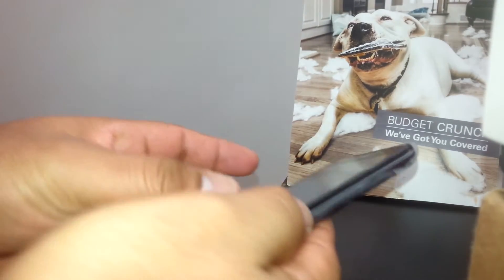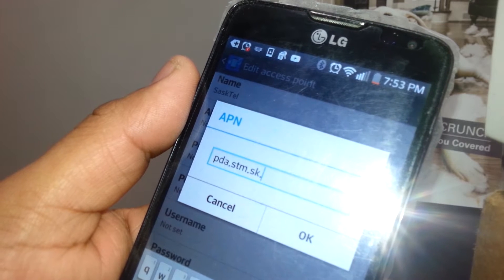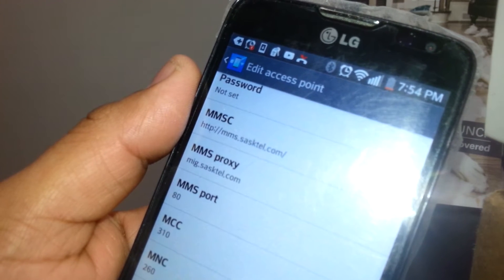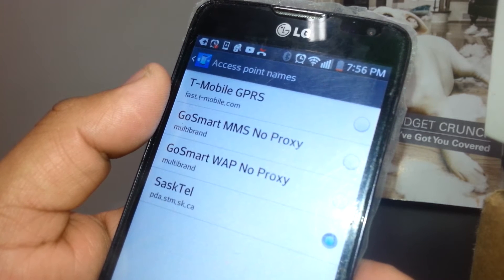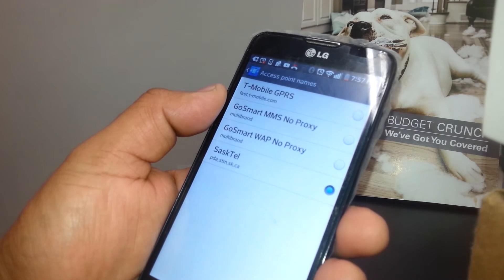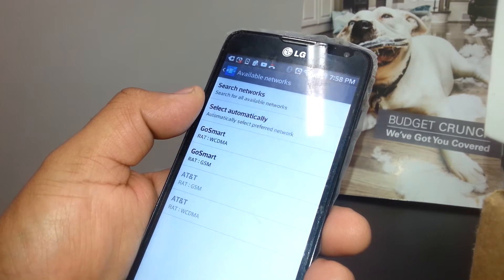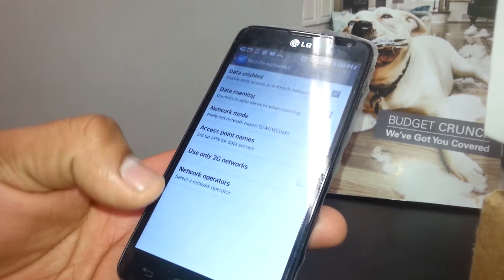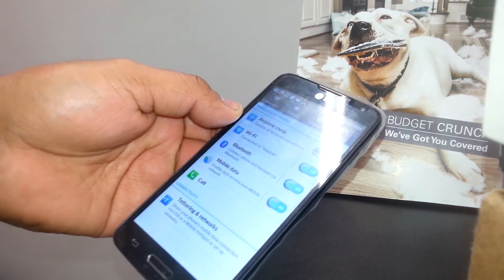SaskTel Canada APN Settings Internet & MMS for Unlocked Smartphones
This is the configuration settings from SaskTel Canada for unlocked smartohones. This APN will set data and picture messaging on your smartphone.